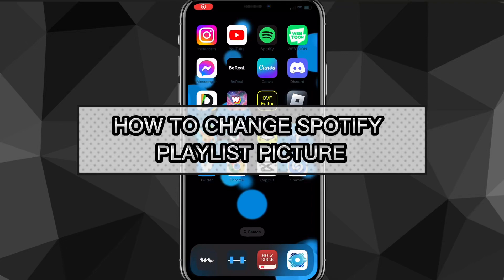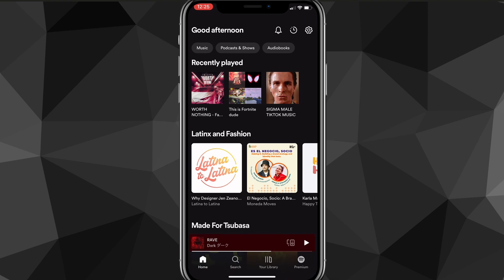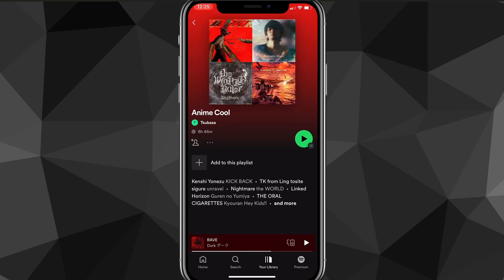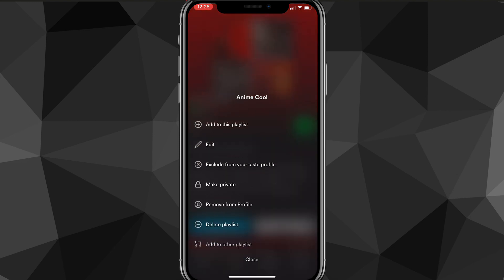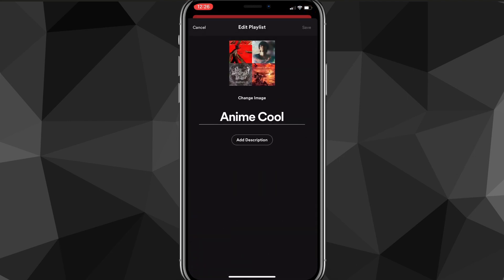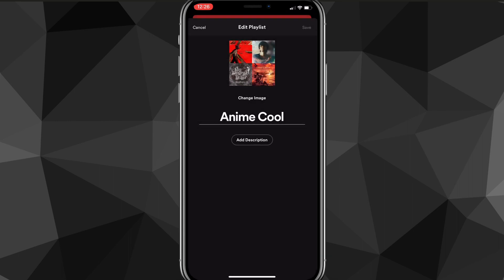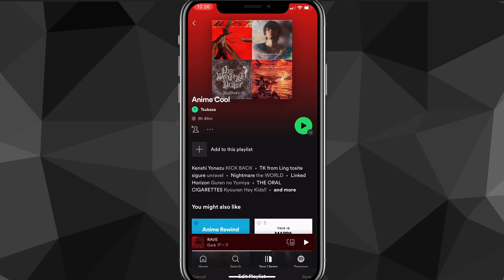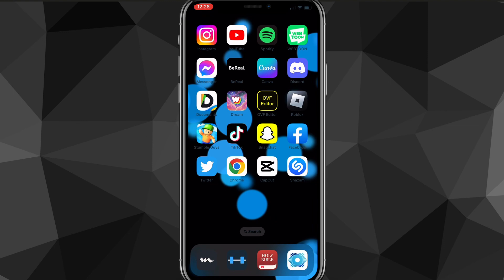How to Change Spotify Playlist Cover (NEW UPDATE)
How to change Spotify playlist cover in 2024

Do you want to know how to change Spotify playlist cover? Then this is the video for you! I will show you how to change Spotify playlist picture in 2024.

This is a step-by-step tutorial on how to change playlist cover on Spotify in 2024. You can learn how to change Spotify playlist picture on phone in 2024 on iPhone and Android, so don't worry.